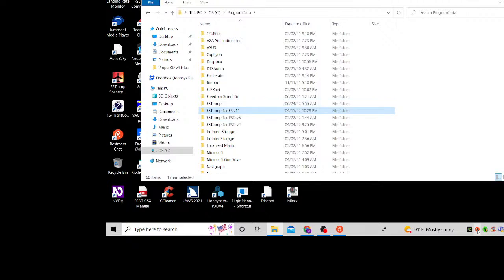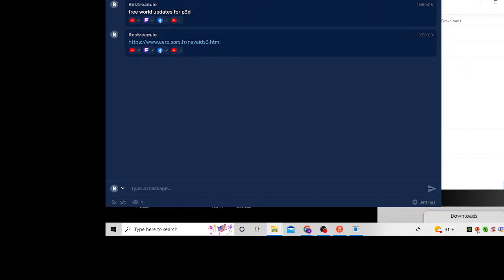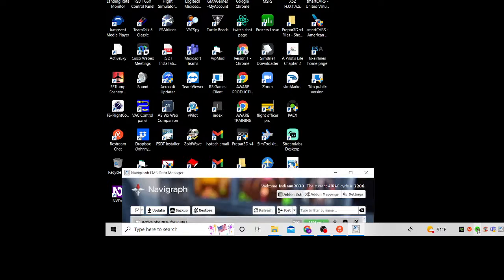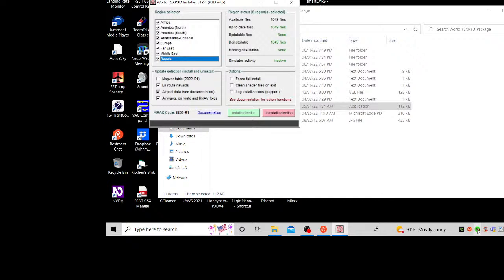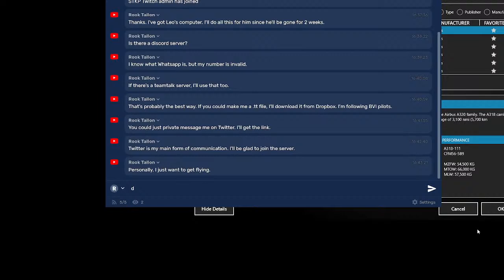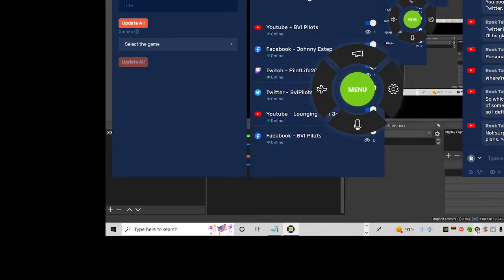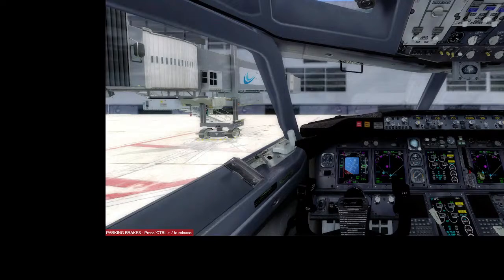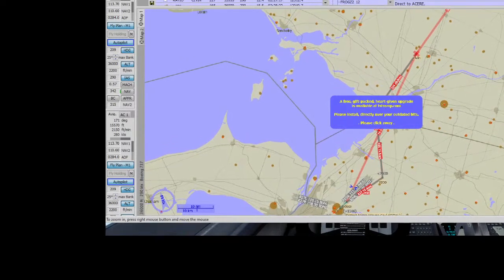How to set up FSTramp with p3d and freeware plains